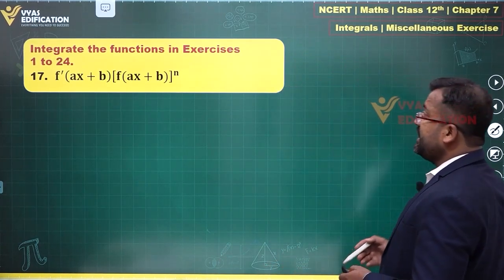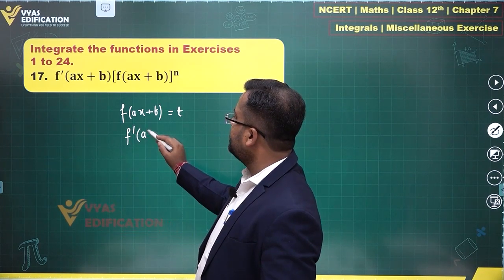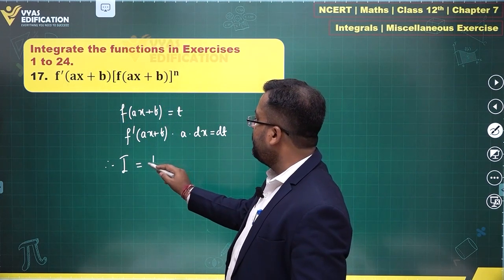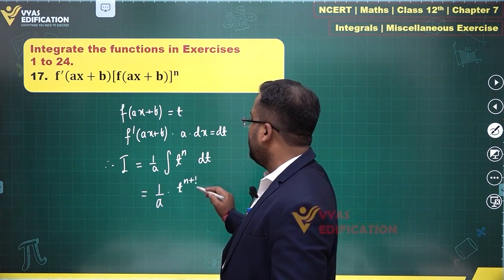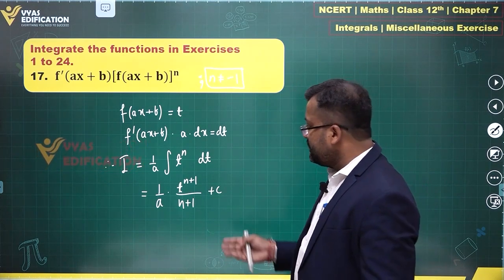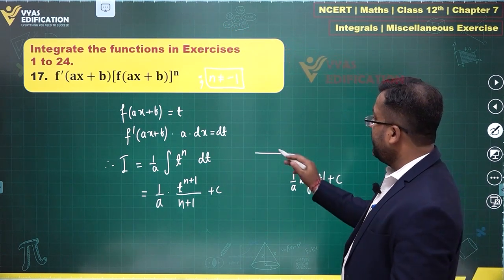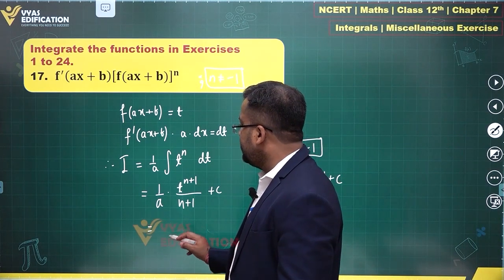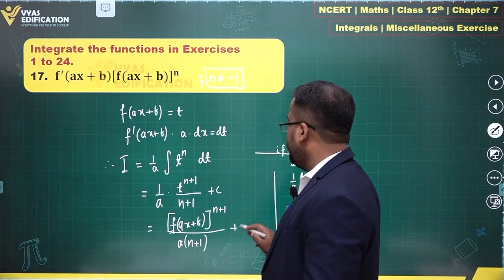NCERT 12th Maths Chapter 07 Miscellaneous Exercise Q 17 Integrals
Integrate the functions in Exercises 1 to 24.
17.   f^' (ax+b) [f(ax+b)]^n

12th Passed or currently in 12th  Students - Path Breaker JEE (1 Year online exhaustive course)

For NEET
12th Passed or currently in 12th  Students - Path Breaker NEET (1 Year online exhaustive course)

CBSE Solutions
NCERT Solutions
NCERT 11th
NCERT 11
CBSE 11th
11th Solutions

 f^' (ax+b) [f(ax+b)]^n